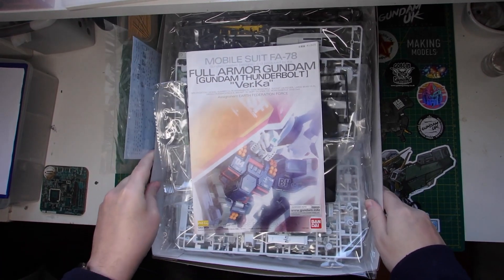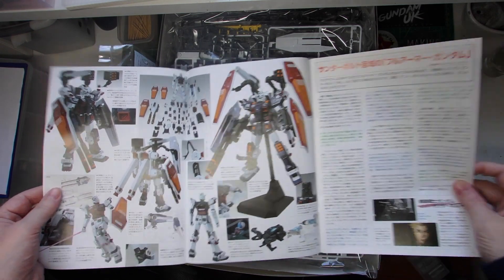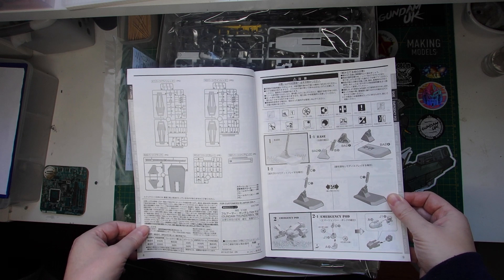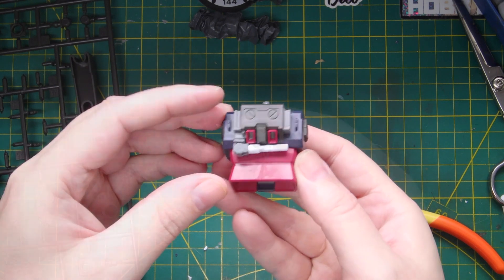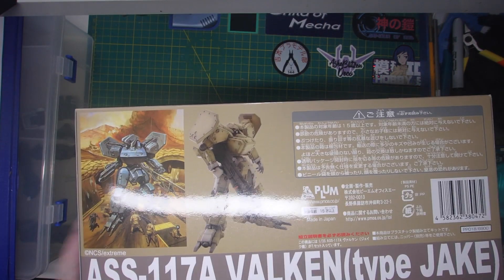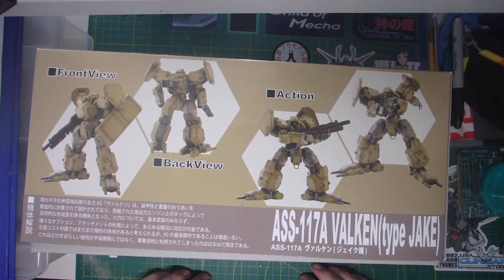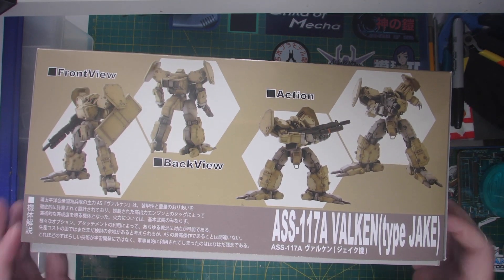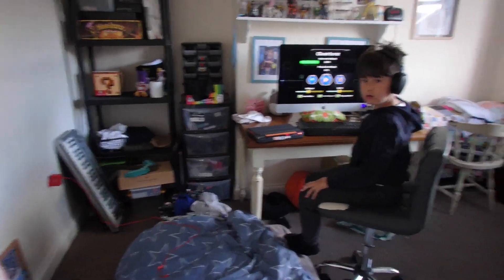workbench update july 22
Looking to purchase some Gunpla?

More from me at:
for decals, tools, detail up parts and painted kits!